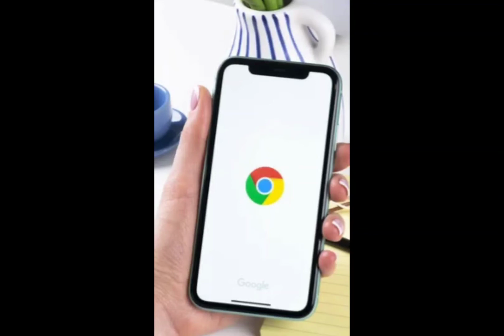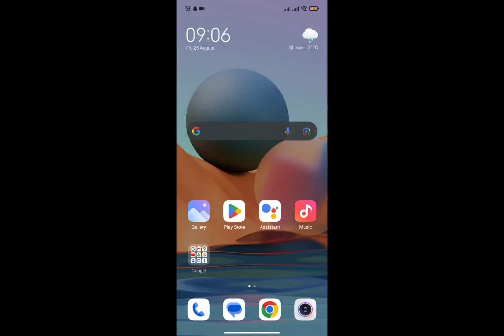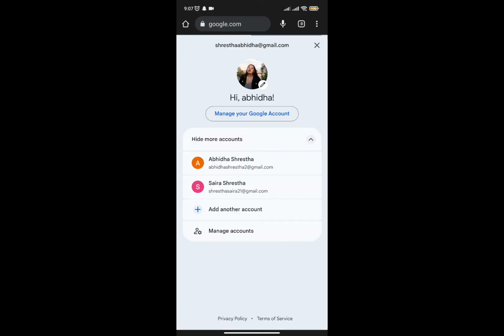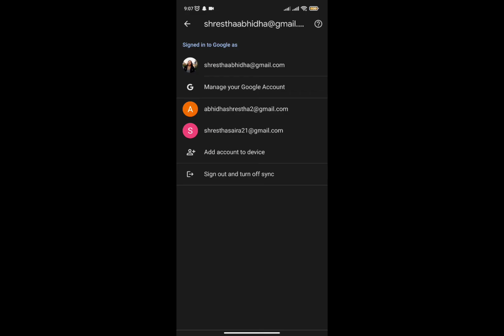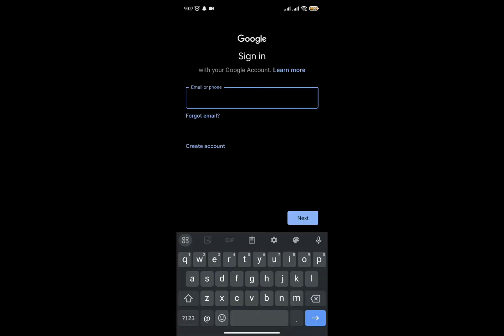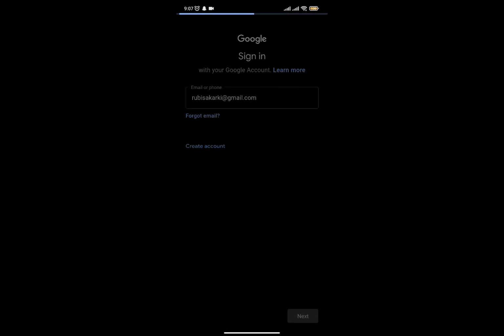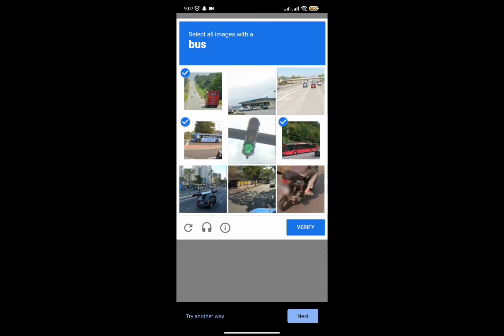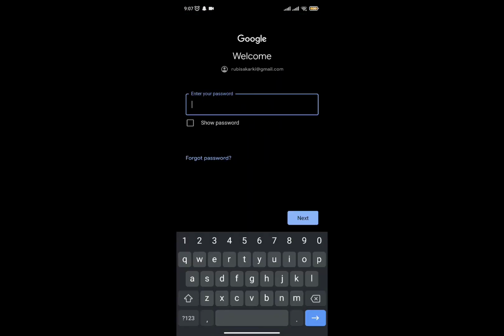Google Chrome Email Login: How to Sign in Email Address on Google Chrome(2023)?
Whether you're using Gmail, Yahoo Mail, or any other email provider, this guide will help you get started quickly and easily.

0:00 Intro
0:13 Google Chrome Email Login Tutorial
1:05 Outro